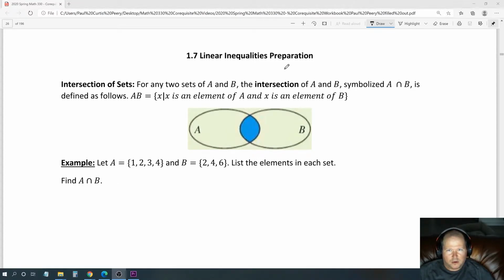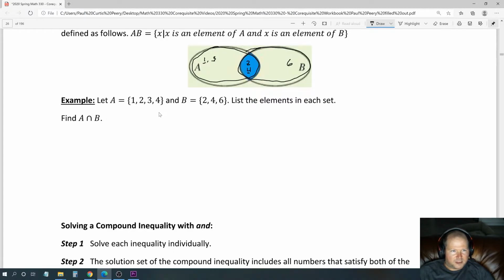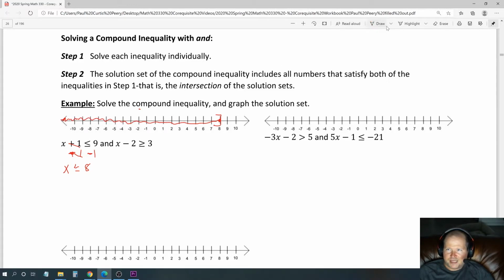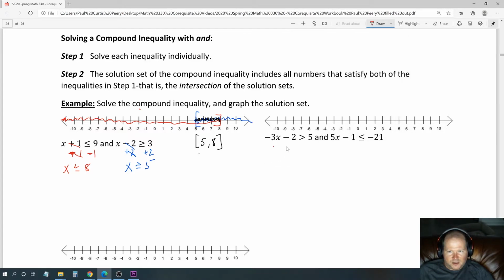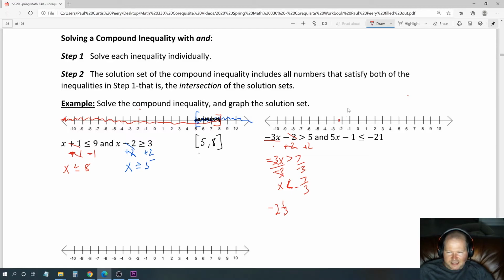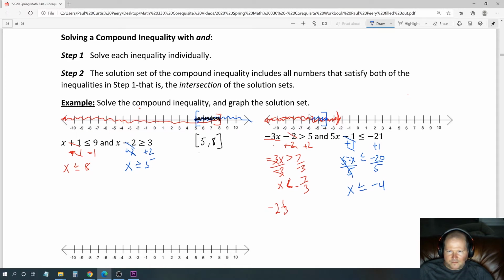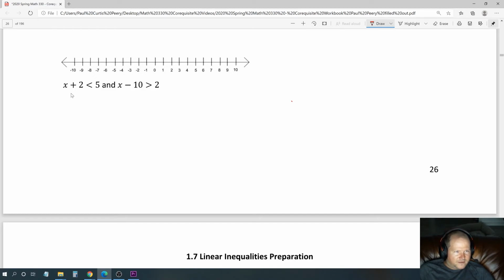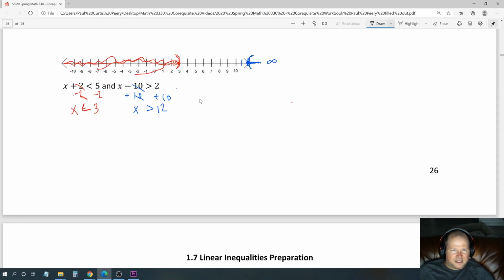Math 330 Corequisite 1 7 part 3